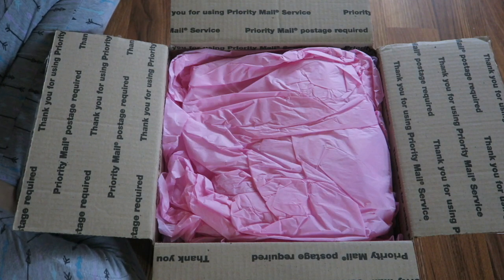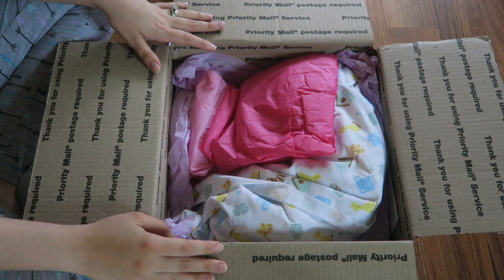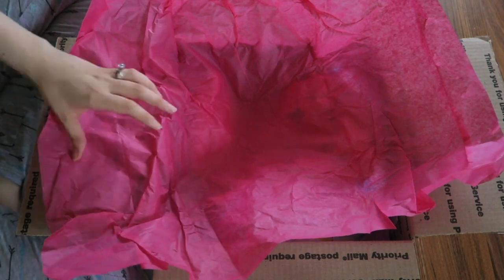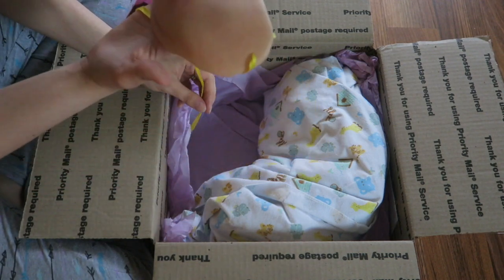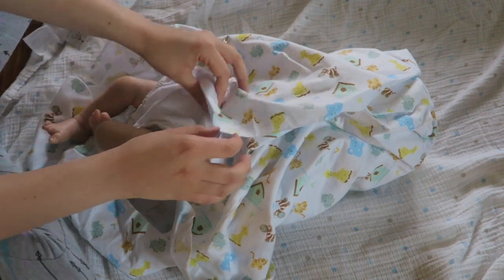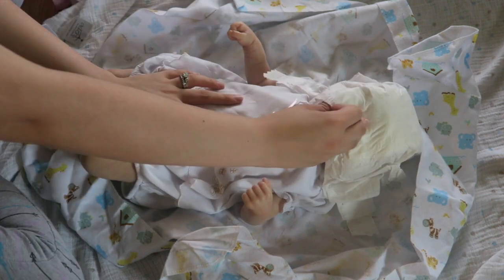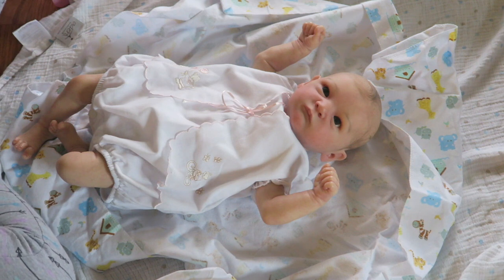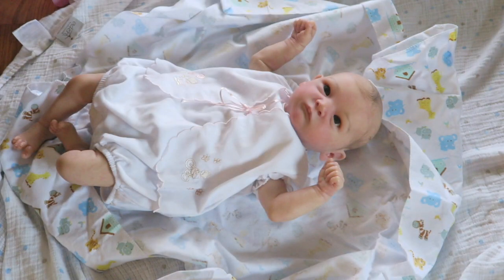Surprise Reborn Baby Box Opening! A Sweet Open Eyed Baby Girl!